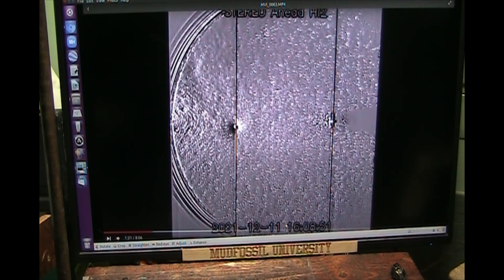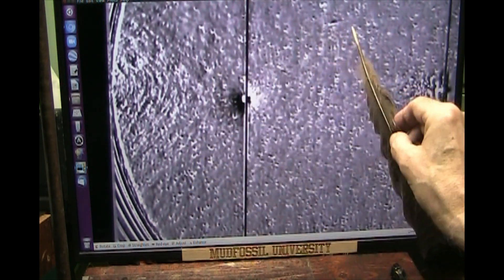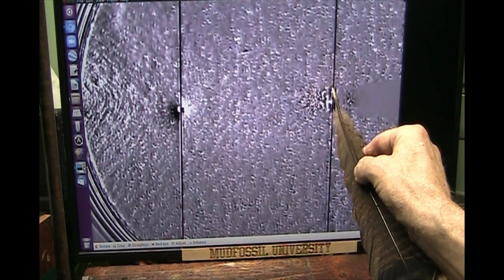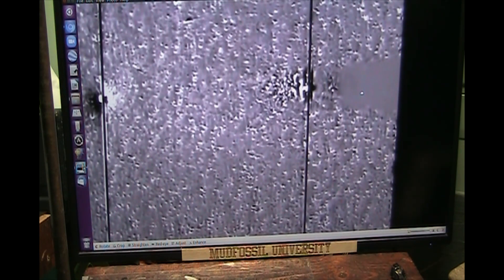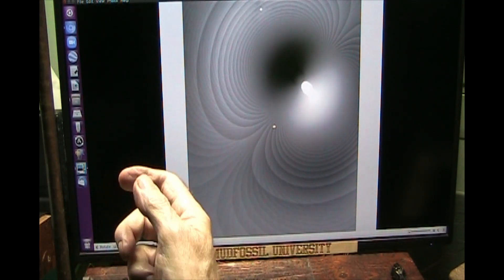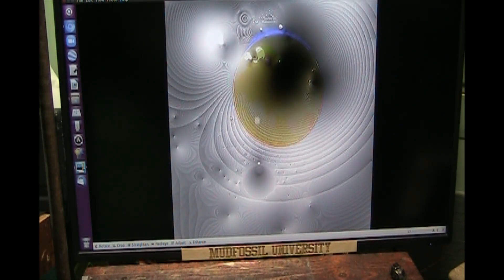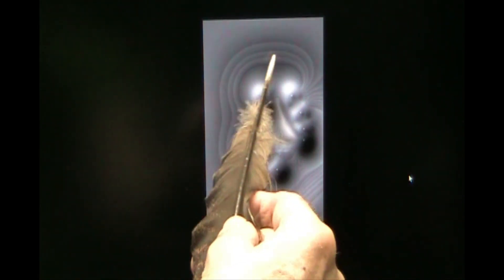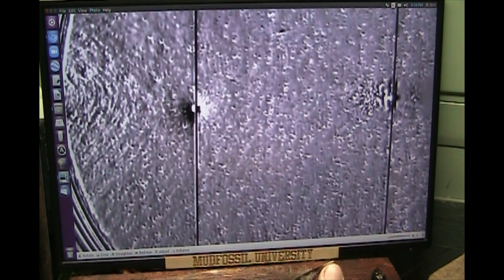Who can Explain this Event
A very strange thing happened in our Solar System. I think I might have an explaination...what is yours?